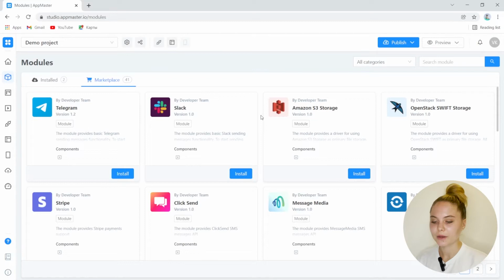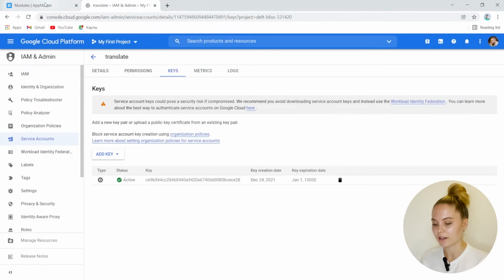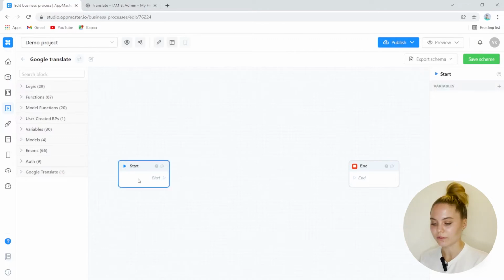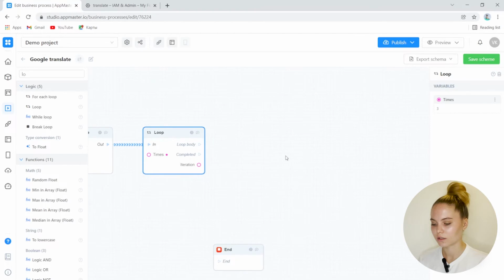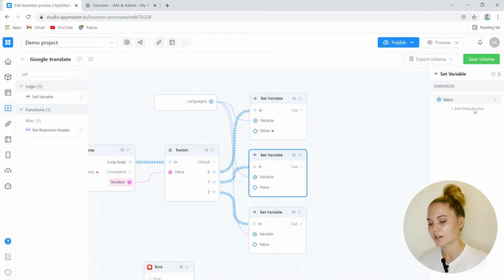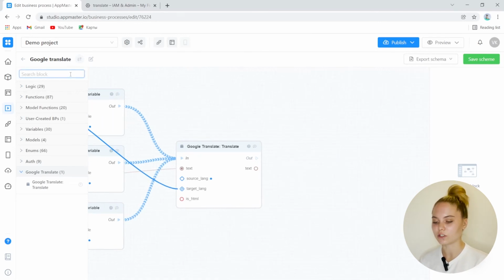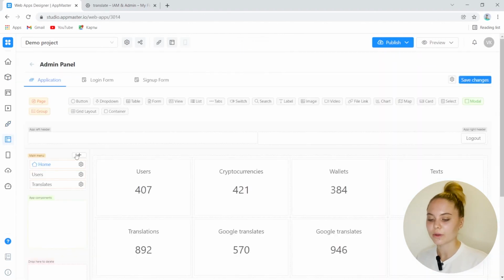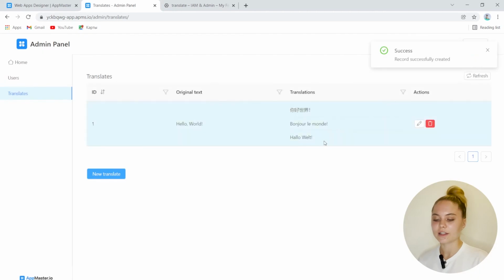How to Add Google Translate Module via the AppMaster.io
Learn how to add the Google Translate module to your no-code app on AppMaster.io

00:00 Introduction
0:27 How to specify the project ID
0:52 How to specify a service account file
1:48 Data design in AppMaster.io
2:38 Creating a business logic
5:15 Assigning a language to each iteration
8:45 Replacing the standard endpoint